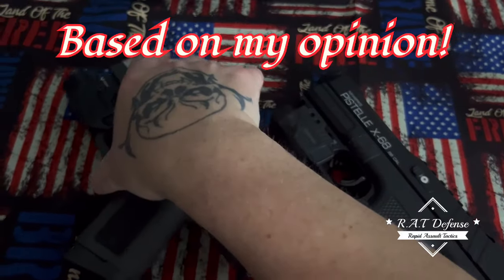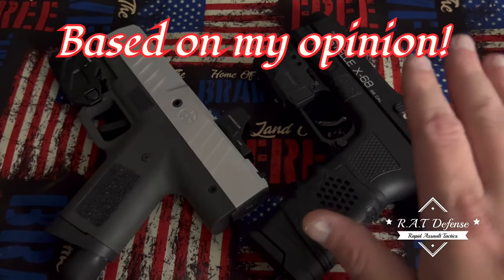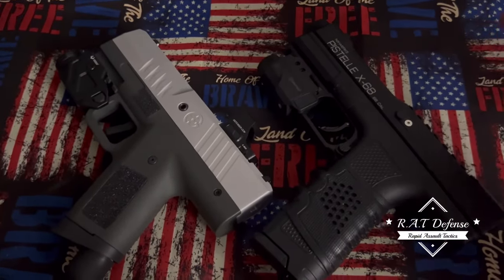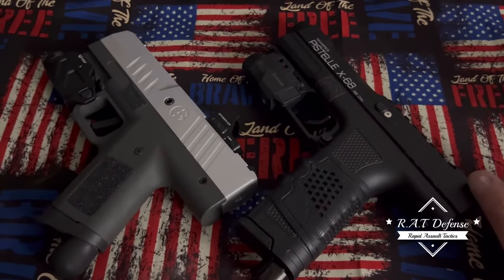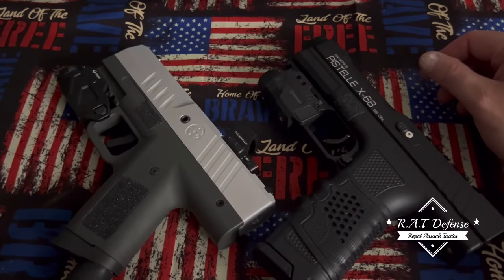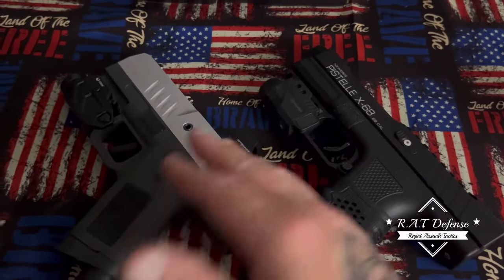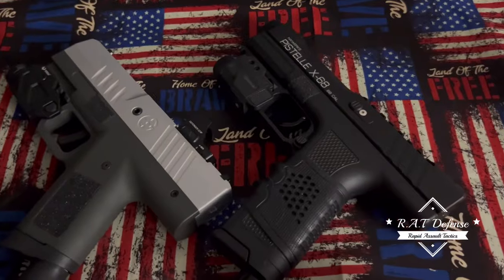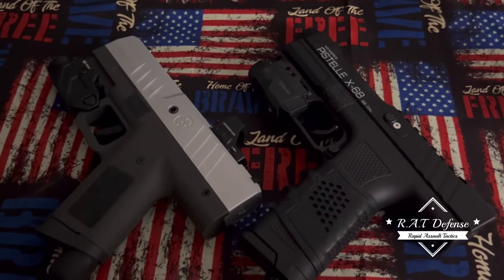Gavle Or PX68? EDC Carry ?